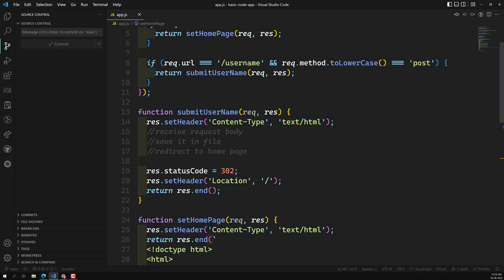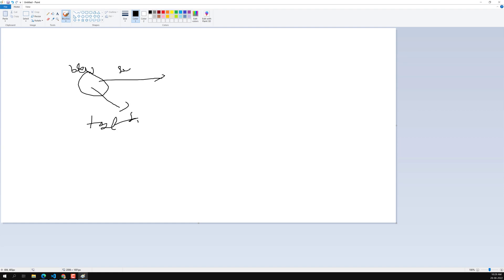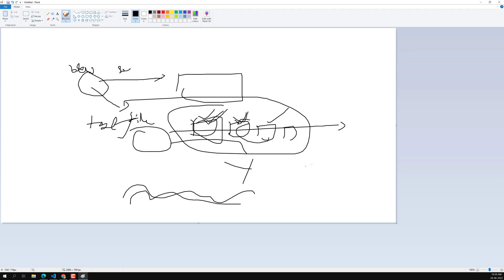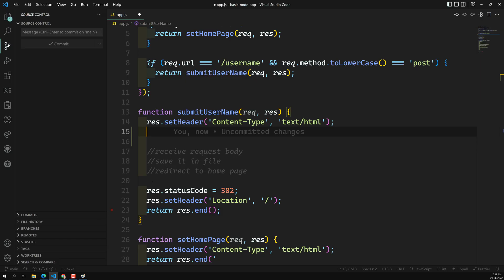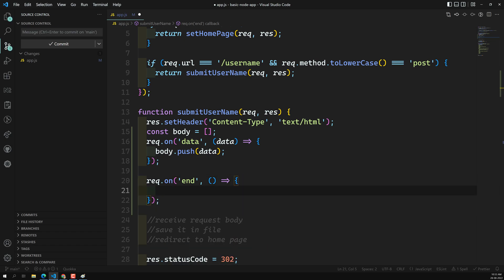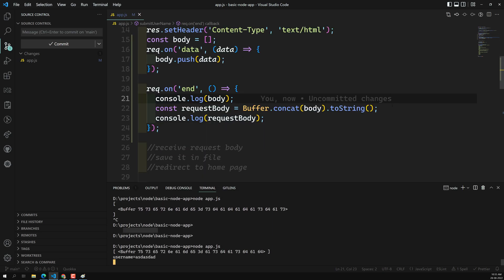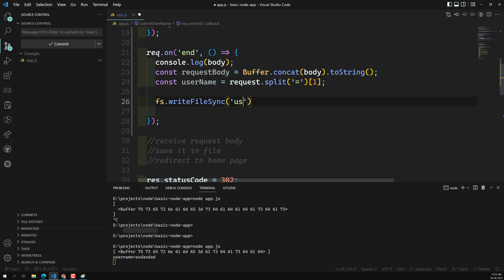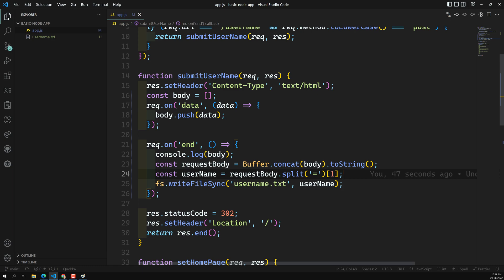5. Parse the request body using Buffer and extract the form data and save it in the file - NodeJS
In this video we will see how to parse the request body using buffer and extract the form data and save it in the file - NodeJS